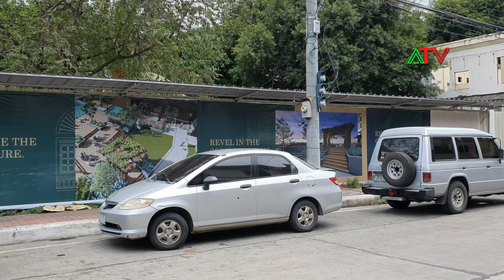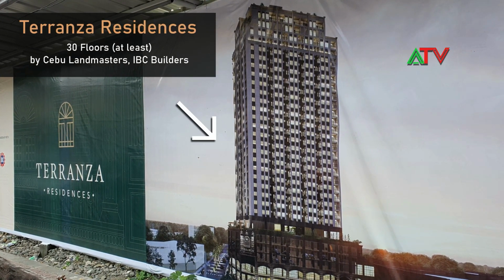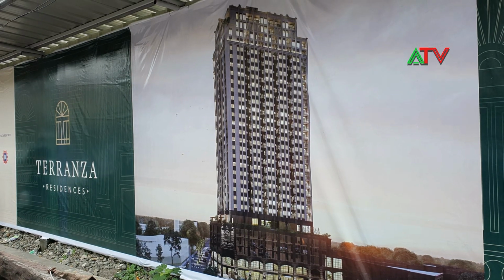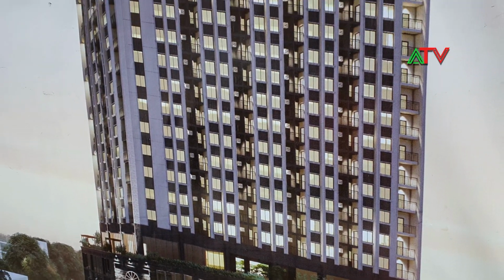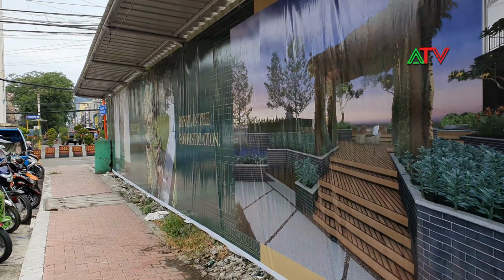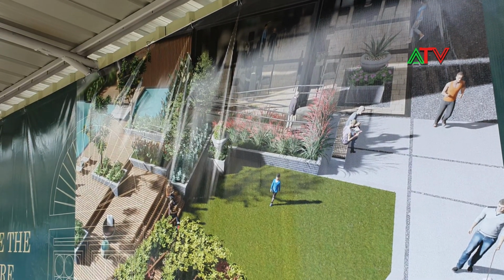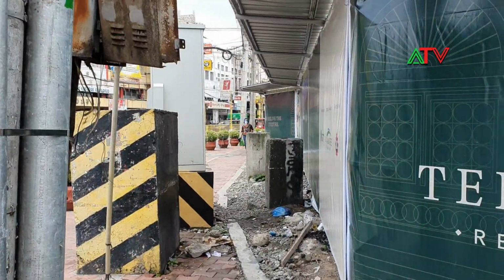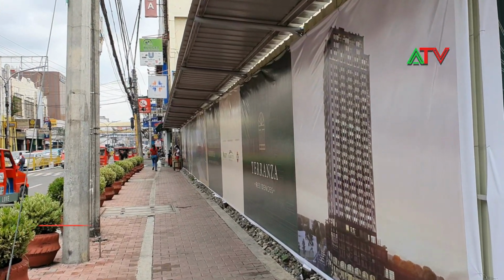Iloilo City - Terranza Residences (Update) - 2K HD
- An update on Terranza Residences building in downtown Iloilo City
- The new tallest building in Iloilo?

Current Gear

- Cameras:
Samsung S10e
Sony NEX-5R
Samsung J7 Pro
SJ6 Legend

- Sony Lenses:
Sony E-mount 18-105mm
Sony E-mount 18-55mm

- Gimbals:
Zhiyun Smooth 4
Zhiyun Crane M2

- Cheap PC Setup:
Cheap Mobo
Cheap CPU
Cheap RAM
M.2 SSD